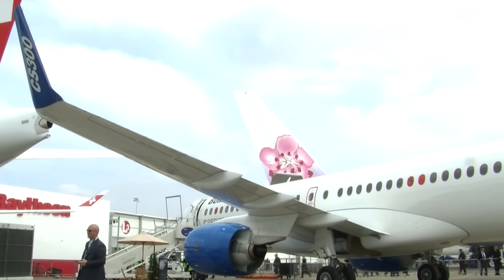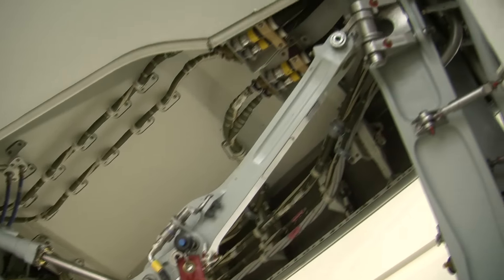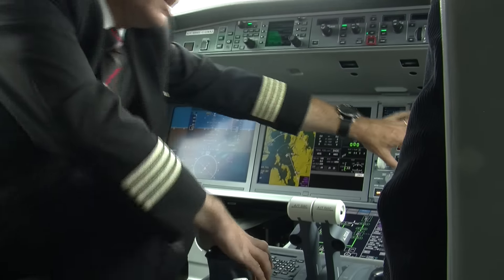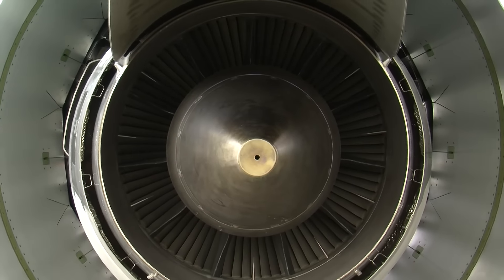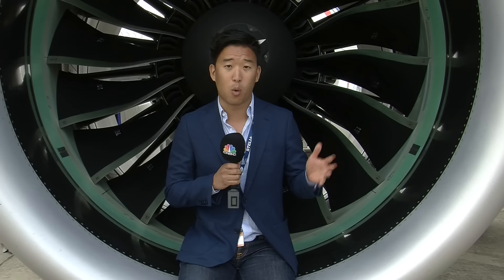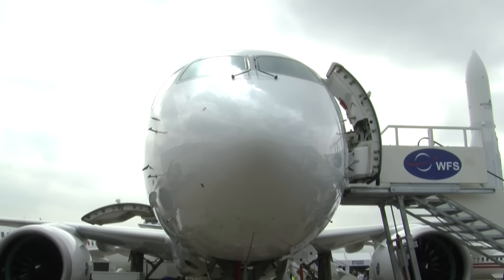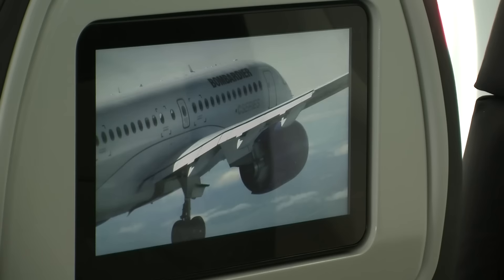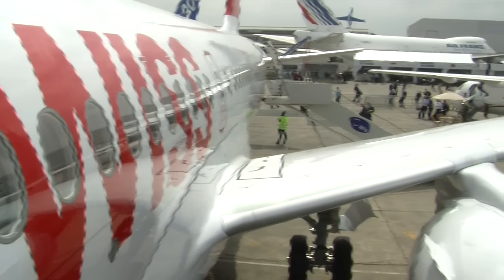Bombardier ready to take on Airbus and Boeing | CNBC International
At the Paris Air Show, Bombardier debuted their new C-Series 300 - the first aircraft that will be competing directly against Boeing and Airbus. CNBC's Phil Han reports.